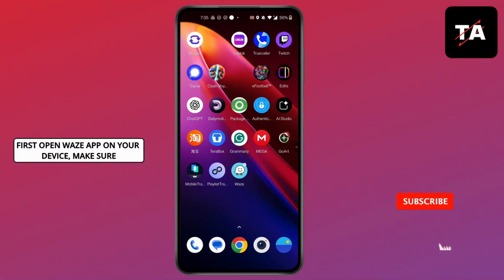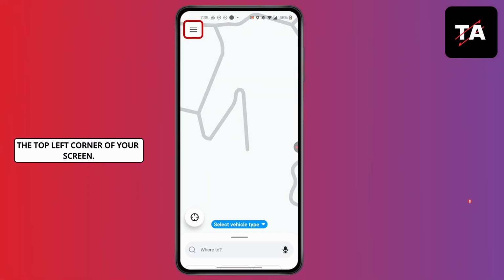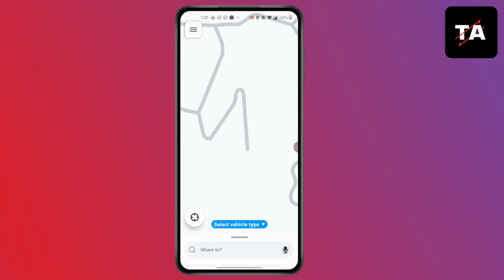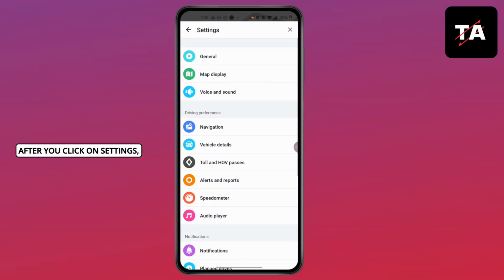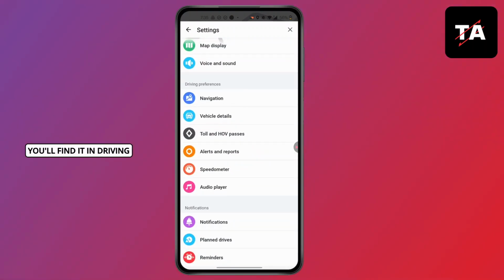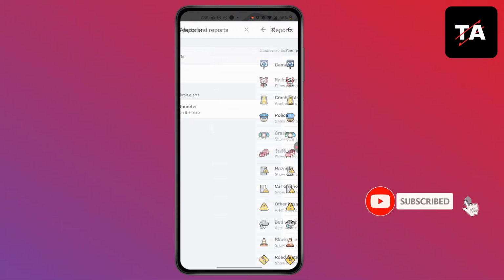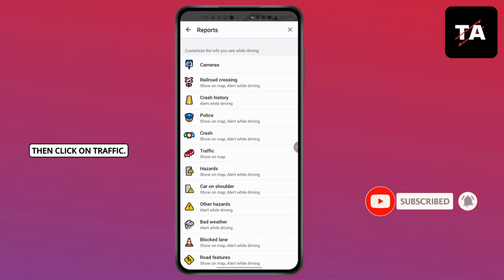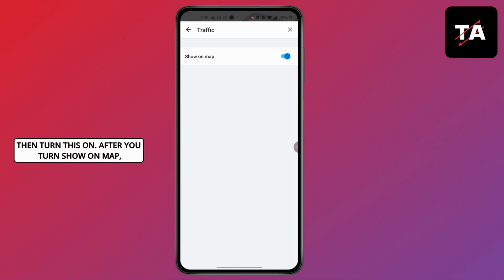How to Set up Waze App Traffic Jam Alert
Welcome to our step-by-step guide on How to Set up Waze App Traffic Jam Alert! If you want to stay informed about traffic jams, avoid delays, and get real-time updates while driving, this video is for you. We’ll show you how to enable traffic alerts in Waze, customize notifications, and make the most of Waze’s real-time traffic features. These tips will help you save time and enjoy a smoother driving experience.

In this video, we will show:
How to set up Waze traffic jam alerts
How to enable real-time traffic notifications
How to customize alert settings in Waze
Tips to avoid traffic delays using Waze
How to troubleshoot Waze alert issues
How to make the most of Waze’s traffic features